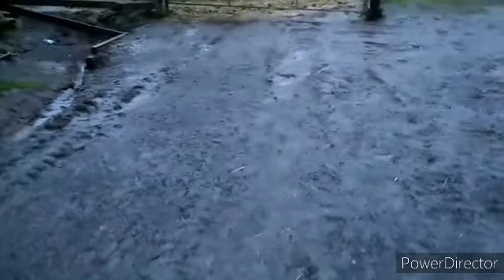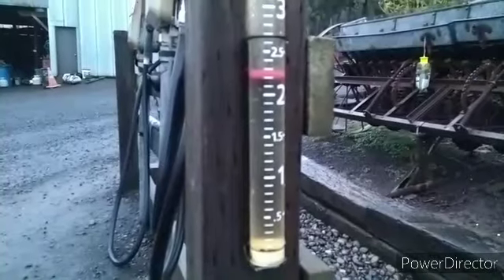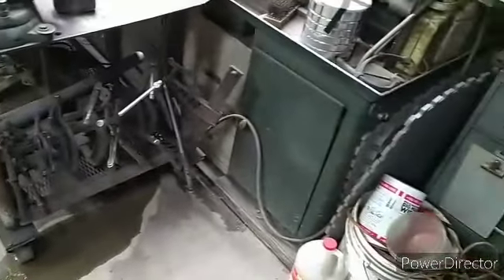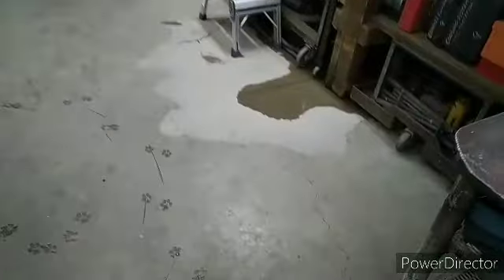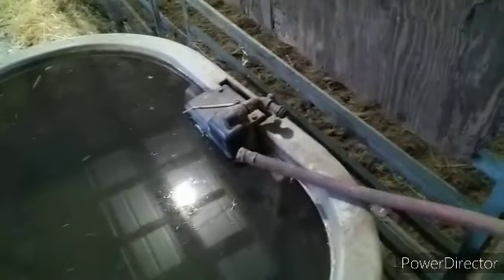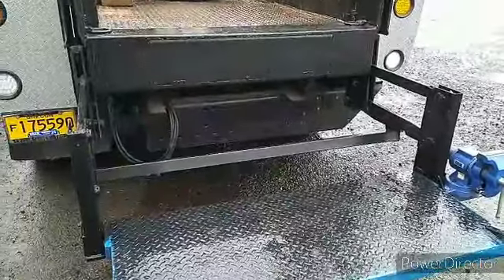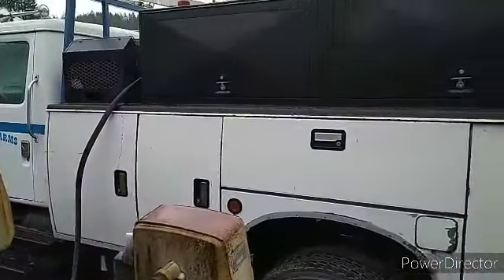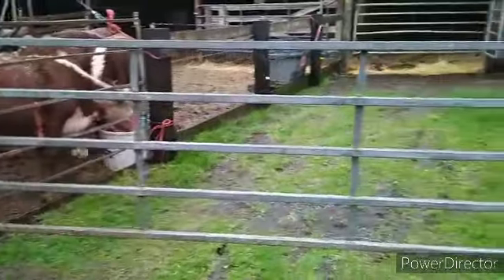2.5" of rain. #1 made it to work